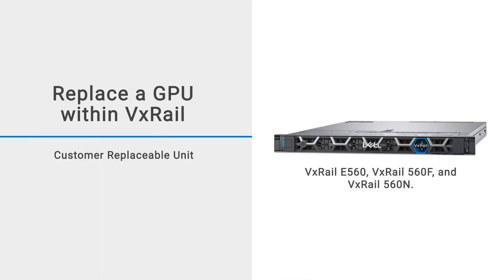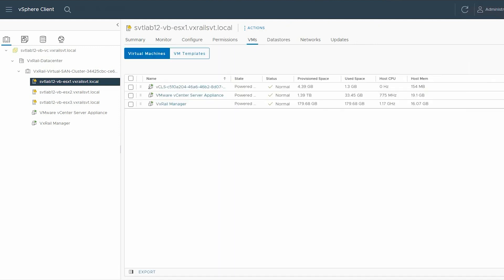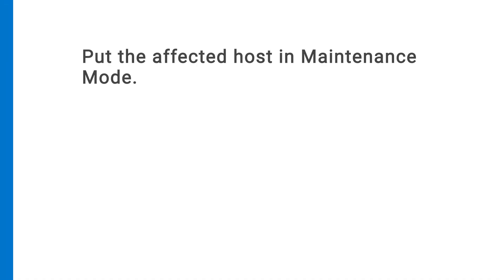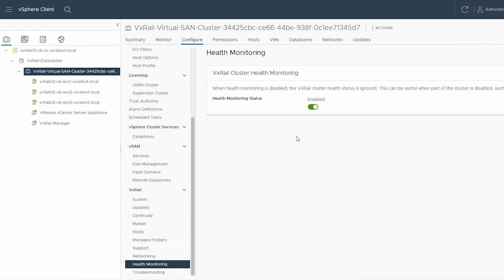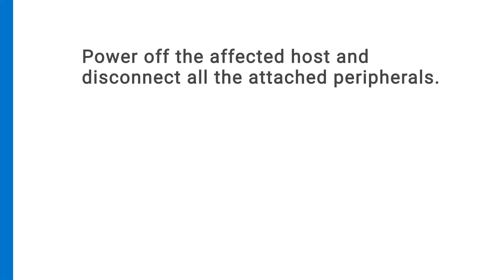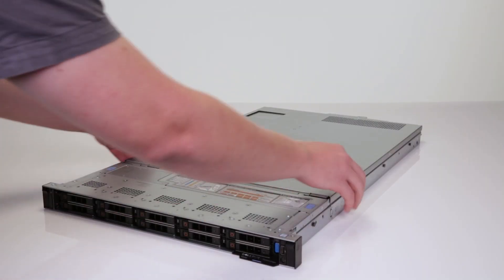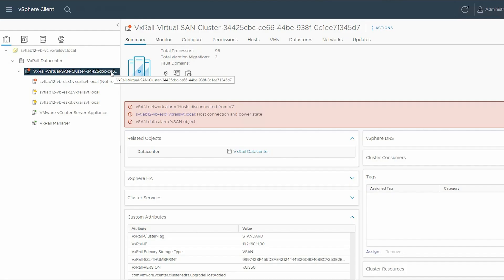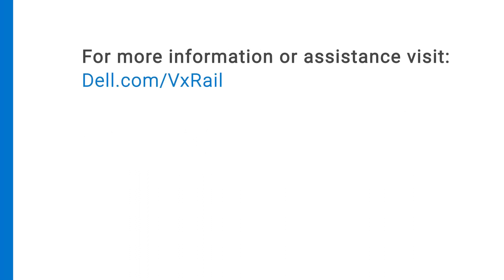How to replace a GPU within VxRail E560, E560F, or E560N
This video shows how to remove and install or replace a GPU within VxRail E560, E560F, or E560N.